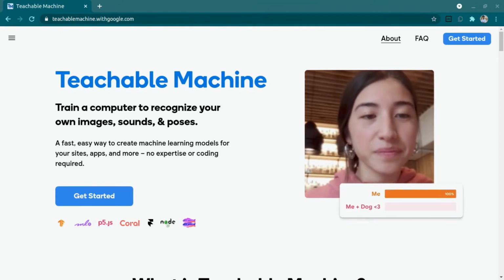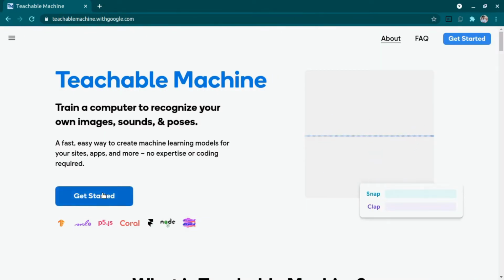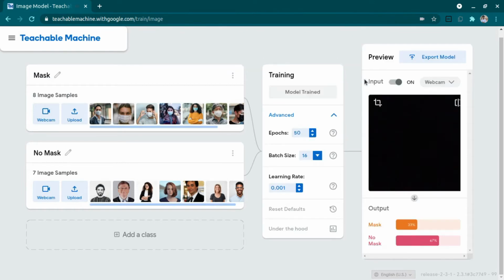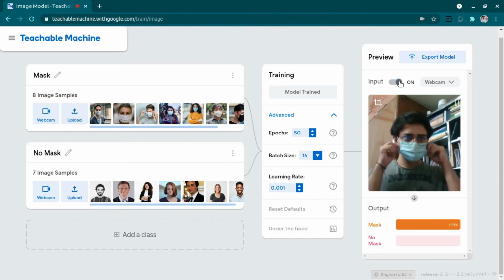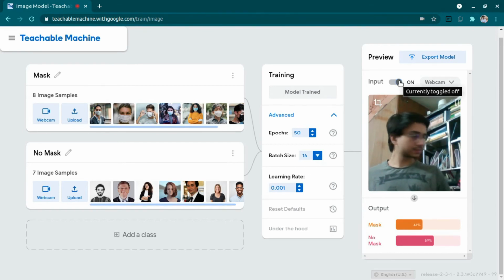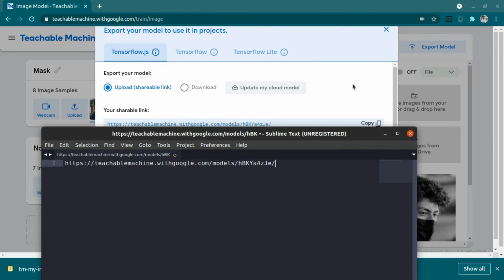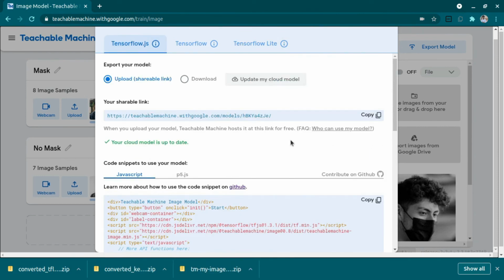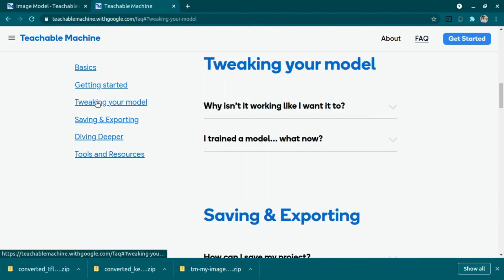Learn Training Mask Classification in 5 Minutes | No GPU | Train on Browser Teachable Google TFLite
Download the code and run index.html for running the Project